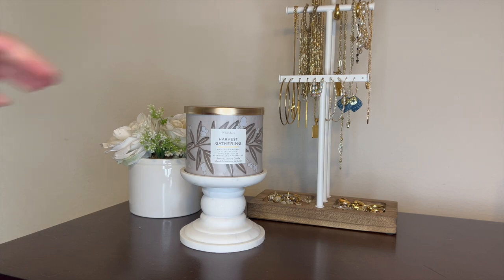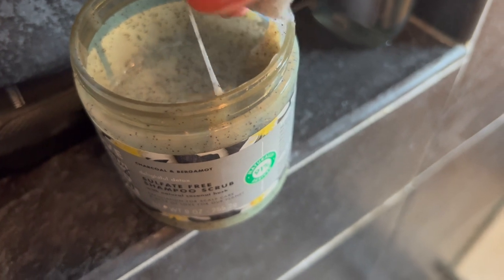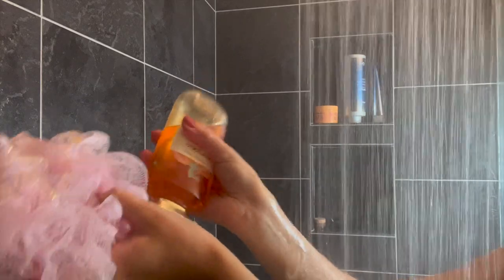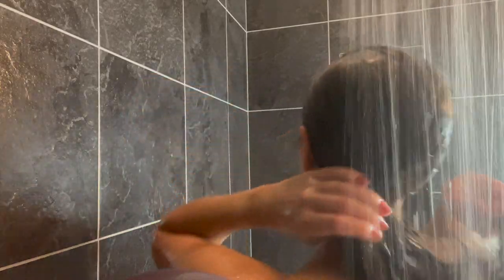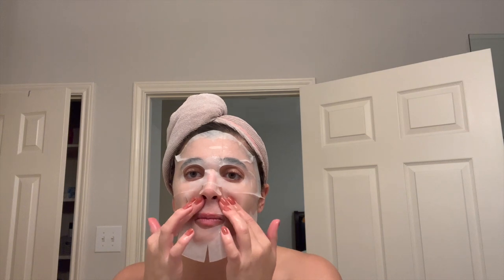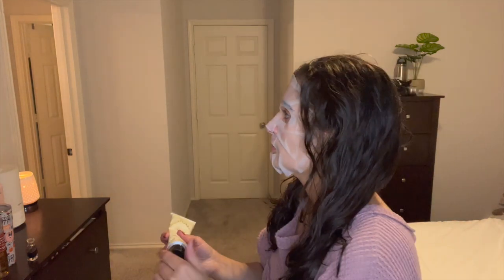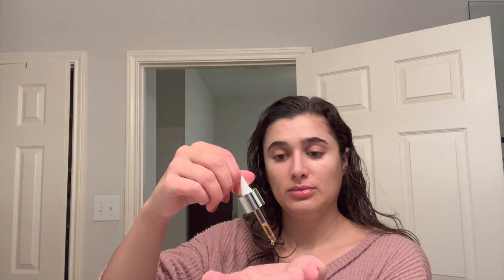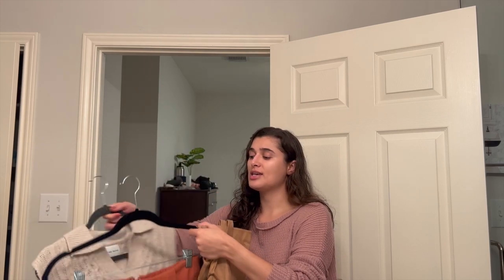🦃🧡THANKSGIVING PREP HYGIENE ROUTINE🧡🦃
Hi everybody! Today I’m bringing you my Thanksgiving prep shower routine. Hope you enjoy!